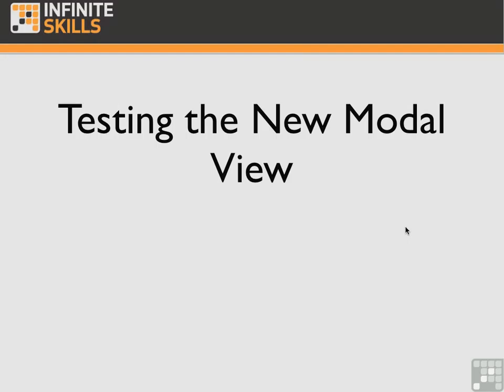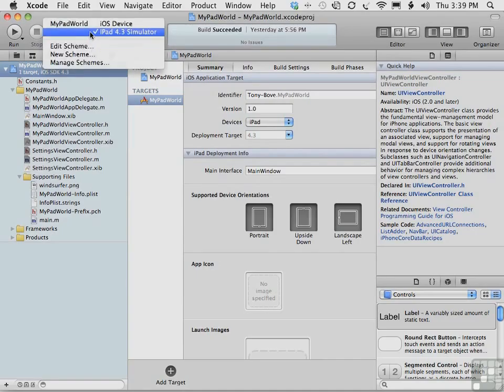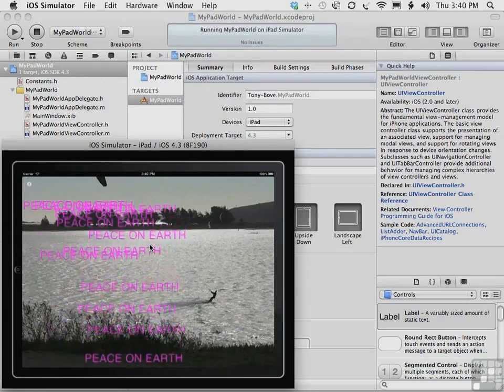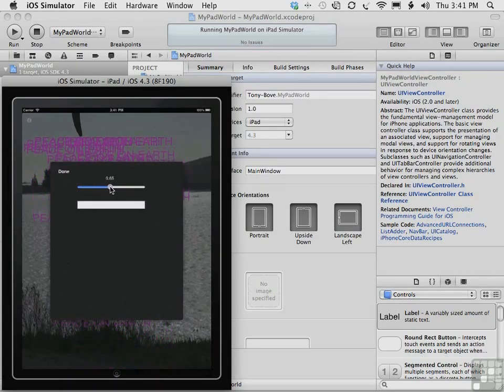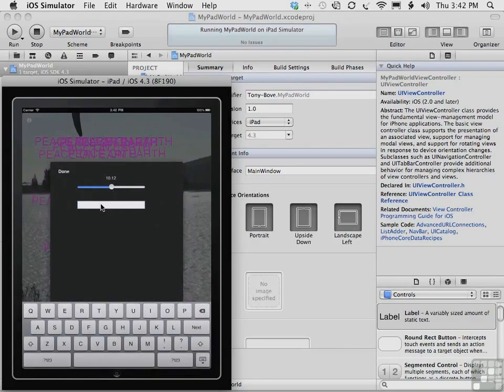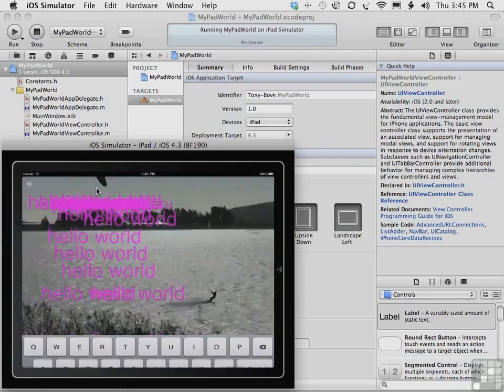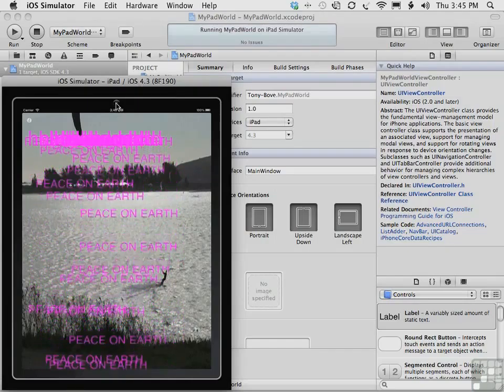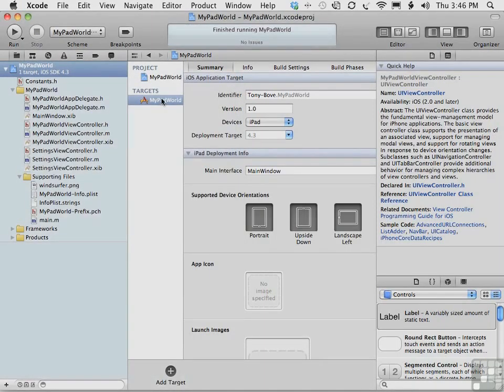2404 Testing The New Modal View